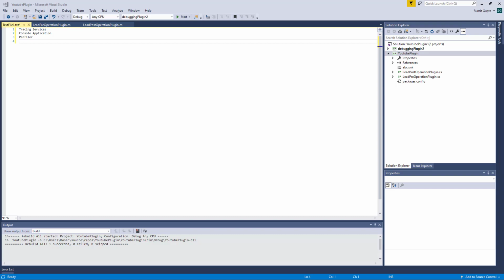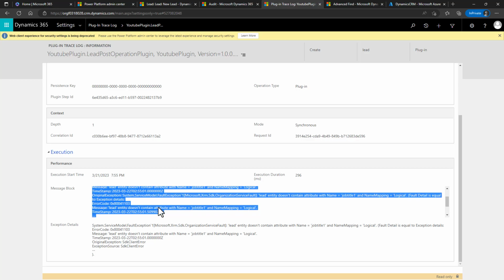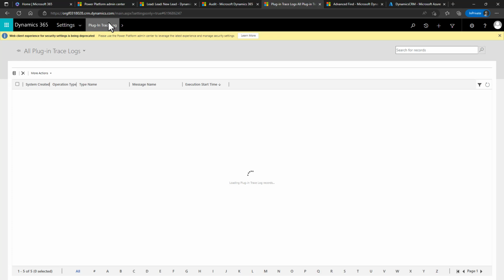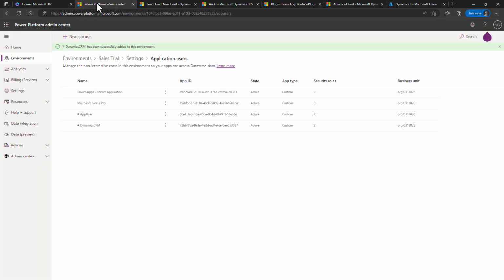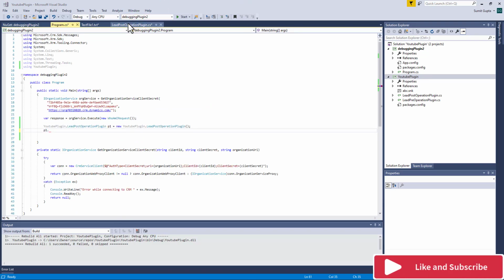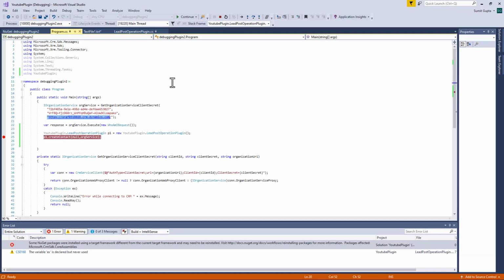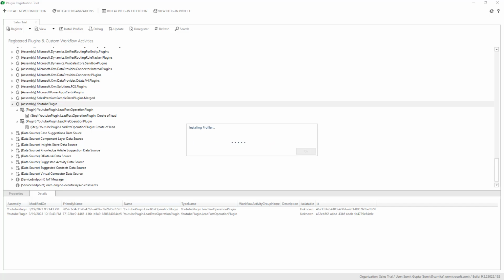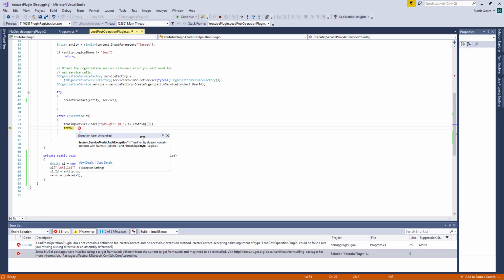Debugging Plugin - Tutorial: Utilizing Plugin Profiler: Tracing and Console App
In this tutorial we will cover the debugging of plugins

Debugging plugins can be challenging, especially when dealing with complex logic and multiple dependencies. Tracking logs, console application, and plugin profiler are three useful tools that can help developers to identify and fix issues in their plugins.

Tracking logs are messages that are written to a log file or console during plugin execution. Developers can use tracking logs to trace the flow of the plugin code, identify errors, and understand the behavior of the plugin. The advantage of using tracking logs is that developers can analyze the logs after the plugin execution and identify issues that occurred during the execution.

A console application is a command-line application that developers can use to debug their plugins. By running the plugin code in a console application, developers can interact with the code, step through it, and debug it in real-time. The advantage of using a console application is that developers can quickly identify and fix issues in their plugins without having to run the plugin in the context of the application.

Plugin Profiler is a tool that developers can use to trace the execution of their plugins in real-time. By using the Plugin Profiler, developers can see the time taken by each plugin step, identify bottlenecks, and optimize the plugin code. The advantage of using Plugin Profiler is that developers can identify performance issues and optimize their plugins for better performance.

In conclusion, tracking logs, console application, and plugin profiler are three useful tools that developers can use to debug their plugins. Each tool has its advantages, and developers can choose the tool that best suits their needs based on the complexity of their plugin code, the nature of the issue, and their debugging preferences.

Table of Contents:

00:00 - Introduction
00:13 - Intro about Plugin Debugging
01:31 - Implementing Tracing Services
03:49 - Configuring Trace Logs in Application
05:14 - Writing Code with Trace logs
09:30 - Reading the Trace Logs
11:07 - Exploring Console Application Debugging
13:01 - Generating ClientId and Secret in Azure
13:56 - Adding Permissions to Service Principal
14:55 - Associating Service Principal to Instanc
18:03 - Adding Nuget packages to console App
21:21 - Passing the parameters
25:06 - Unit Test coverage console app
25:46 - Implementing Plugin Profiler
28:11 - Advantages of different debugging styles
30:28 - How to set up the Plugin Profiler